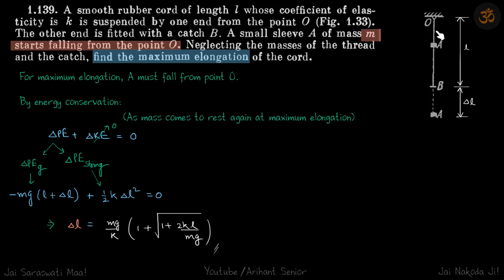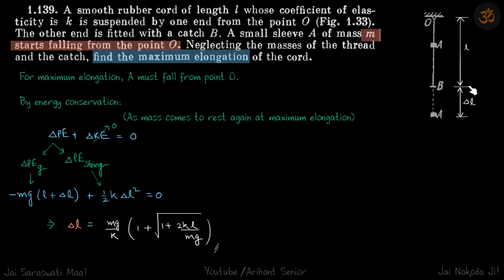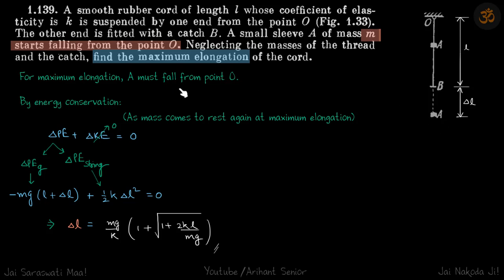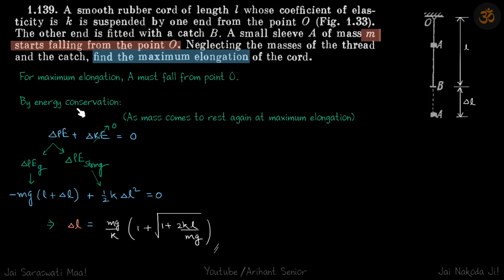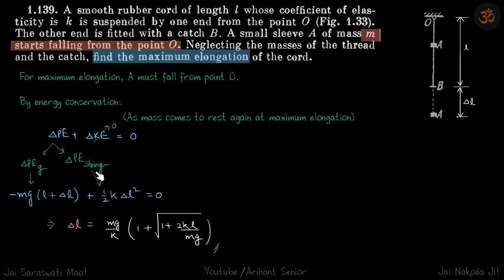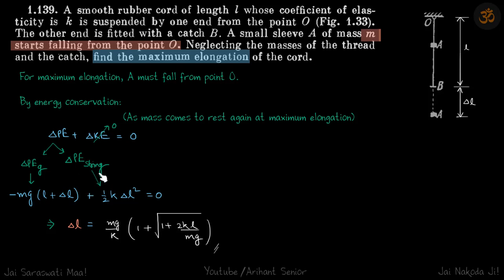1.139 | Irodov Solutions | Mechanics